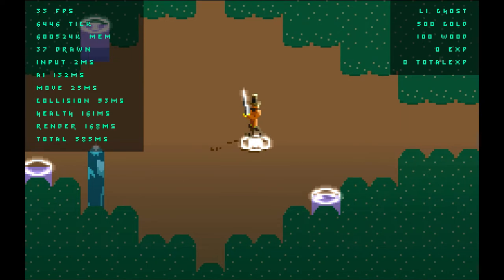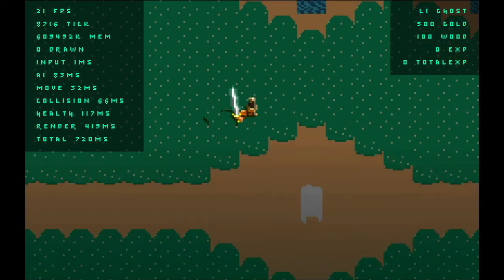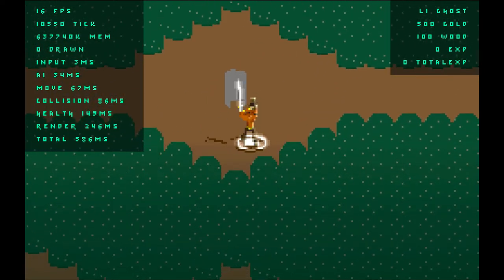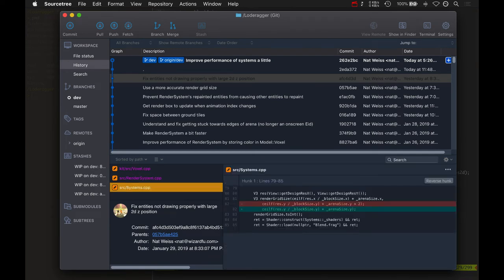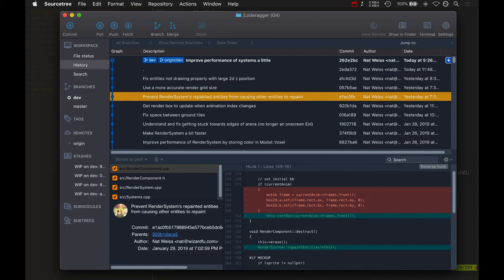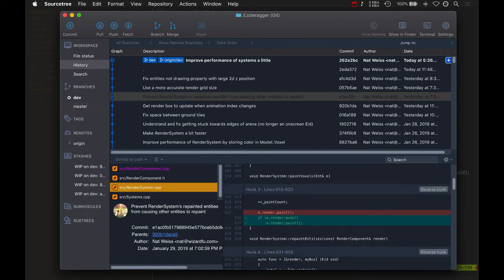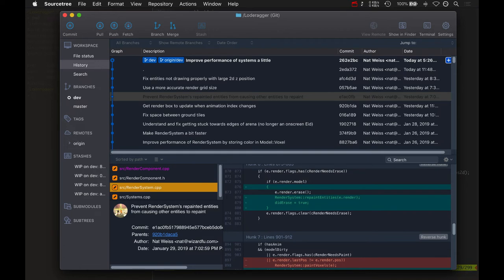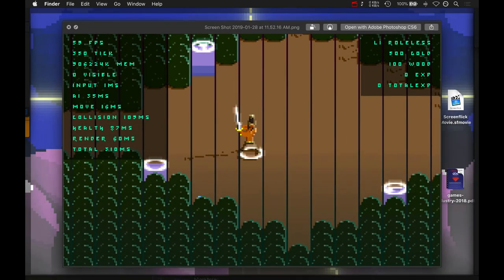Wraithbinder Dev Ep031 - Voxel Engine Cleaner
Developing the 5v5 arena combat game Wraithbinder. Today: making the voxel engine draw correctly and perform at a decent frame rate.